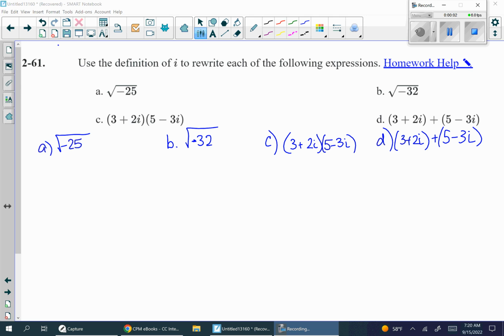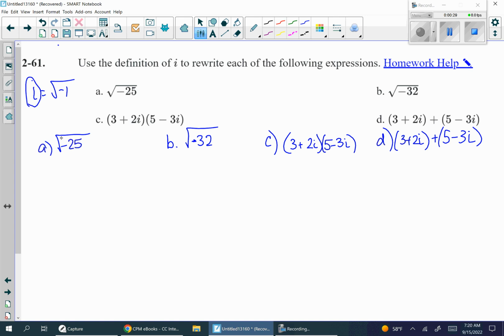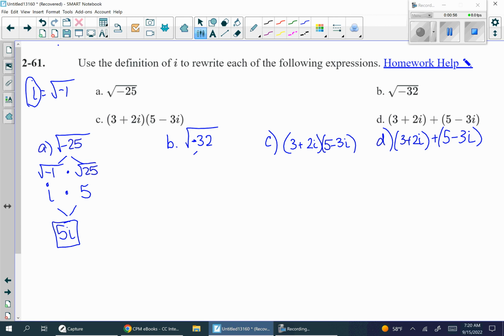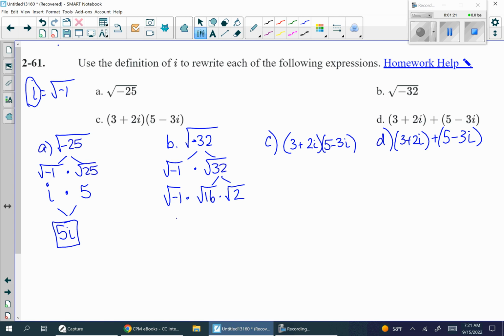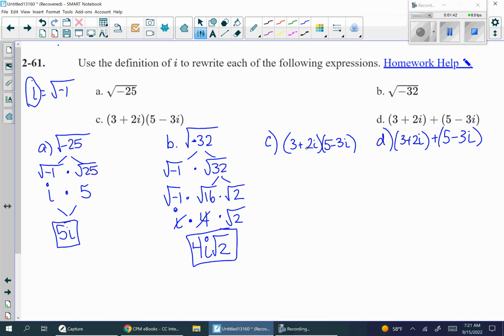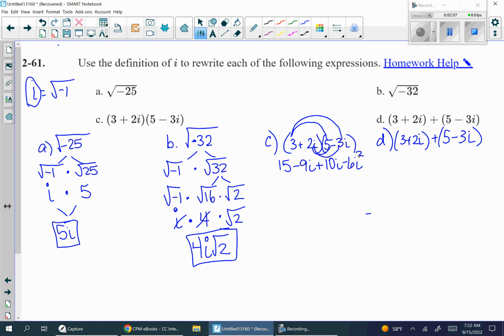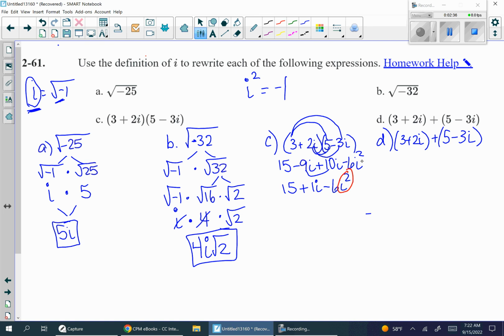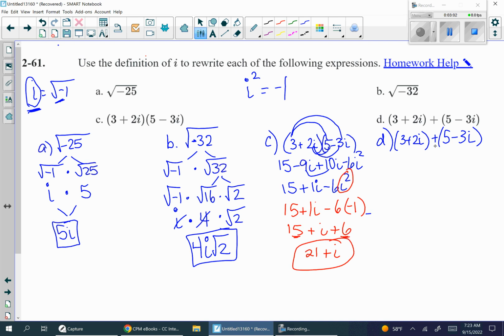2 61 cpm math 3